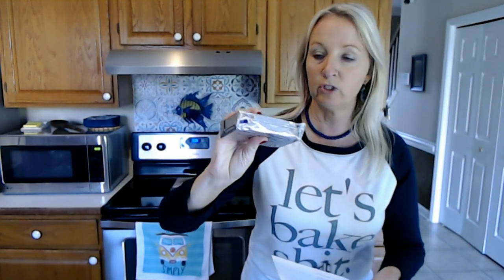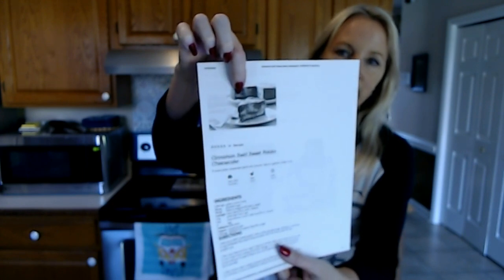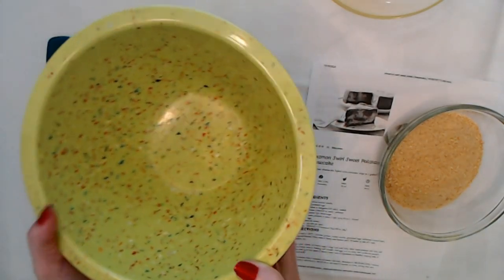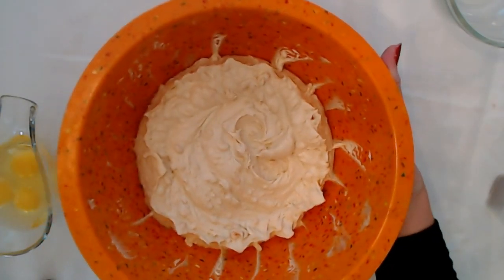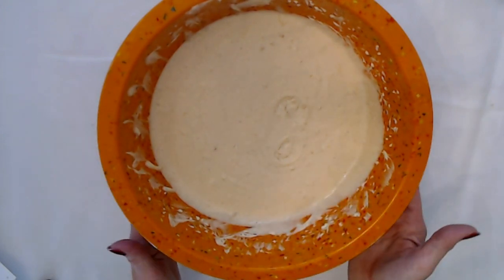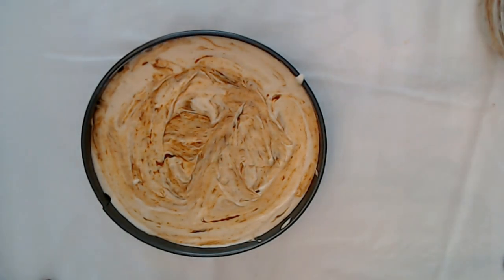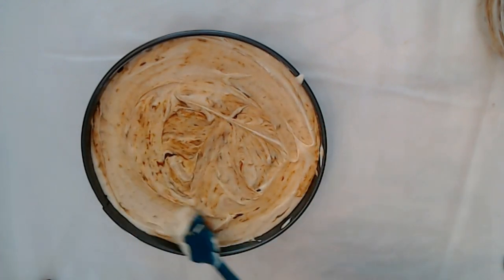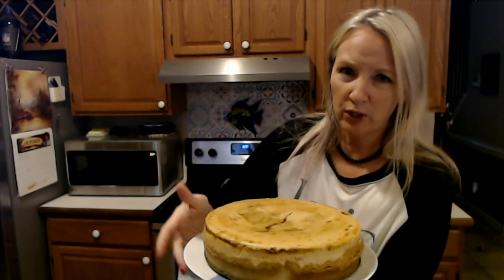Making Sweet Potato Cinnamon Swirl Cheesecake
I finally managed to successfully make a cheesecake!  Yay!  And it's so yummy!  :)